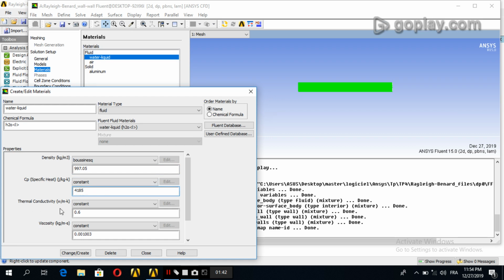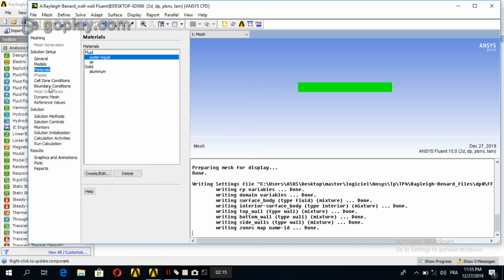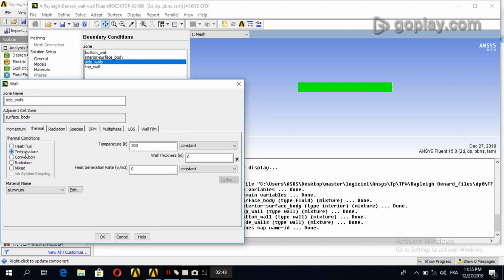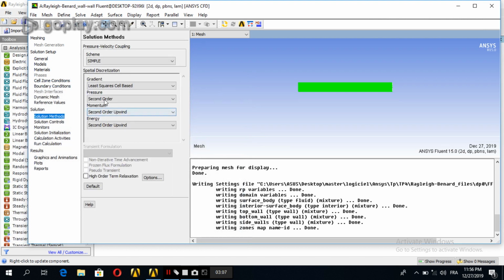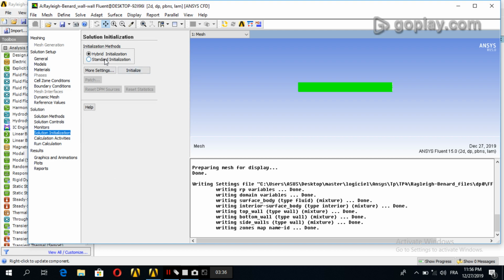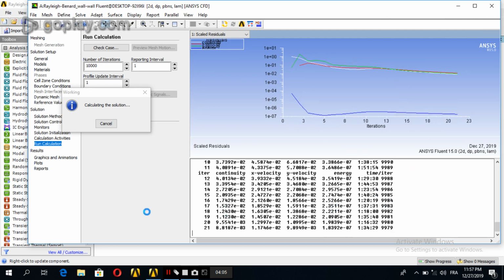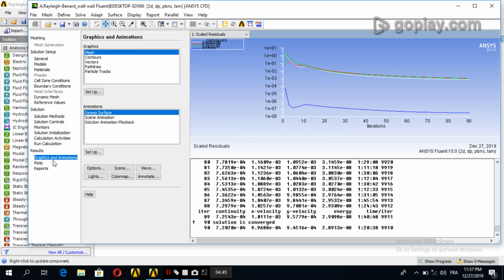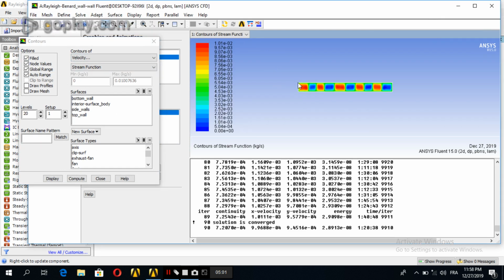Rayleigh Benard convection-Part2 I Ansys workbench / fluent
Set up and the solution